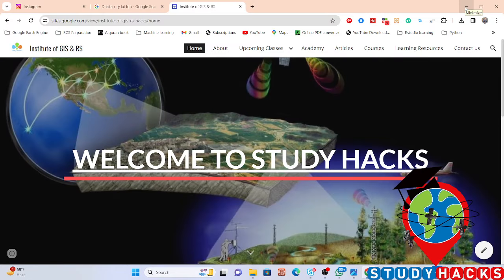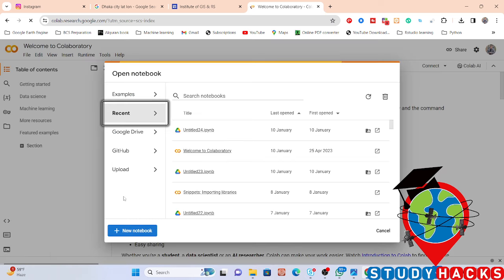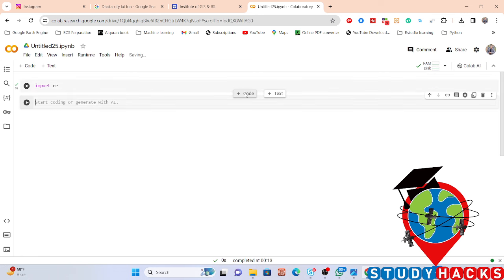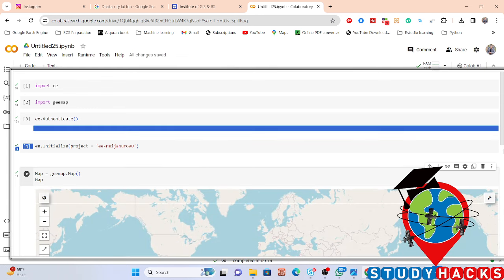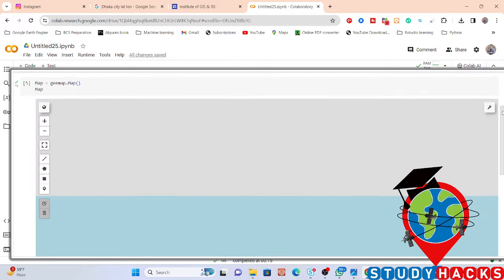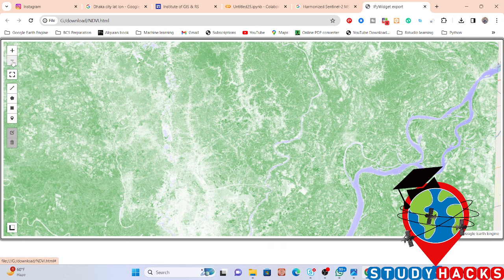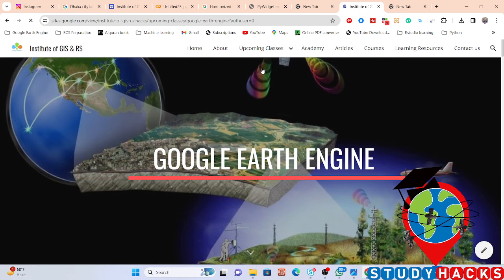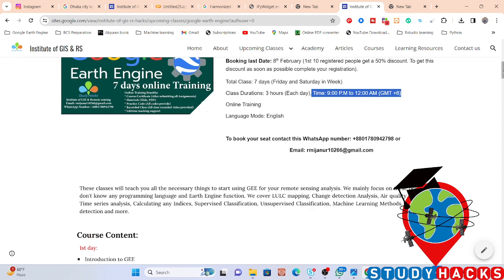How to generate NDVI Map of Sentinel satellite imagery with Python || Google Colab || Remote sensing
7 days of online training on Master Google Earth Engine for Remote Sensing & GIS analysis for beginners to advanced course contents

2nd day:
 Filtering and Displaying Satellite Images: Landsat , Sentinel
 Satellite Composite
 Band combinations